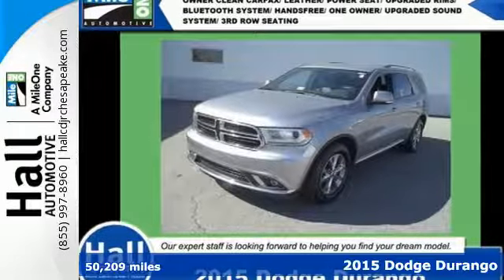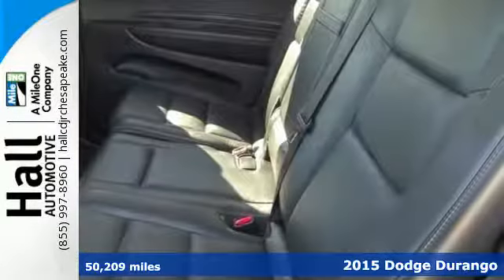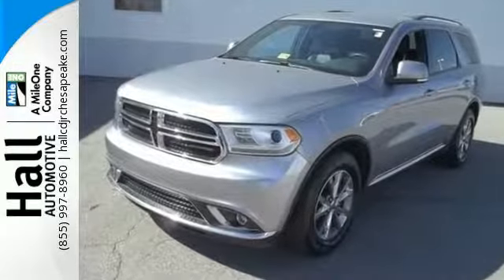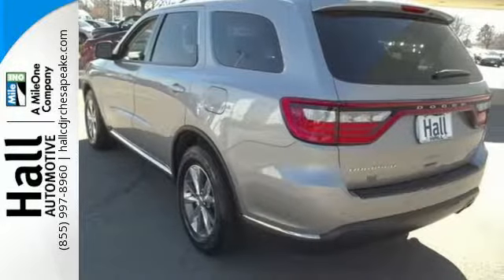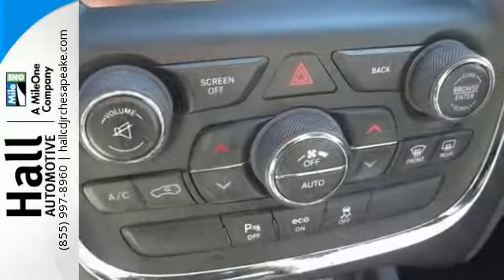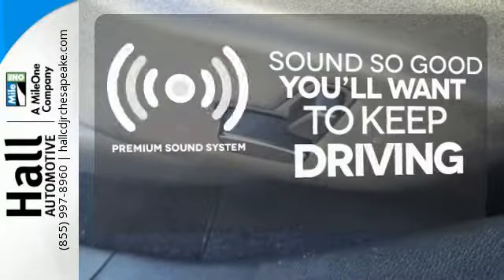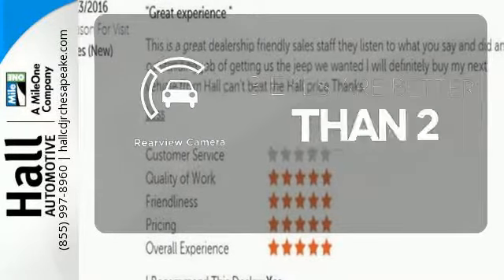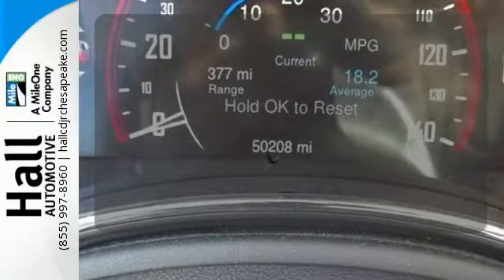Used 2015 Dodge Durango Chesapeake VA Norfolk, VA 21R1375 - SOLD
Year: 2015
Make: Dodge
Model: Durango
Trim: Limited
Engine: 3.6L V6 Flex Fuel 24V VVT
Transmission: 8-Speed Automatic
Color: Billet Silver Metallic Clearcoat
Interior: Black
Mileage: 50209
Stock #: 21R1375
VIN: 1C4RDHDG8FC770701
LIMITED/ REAVIEW CAMERA/ 24V VVT/ 8.4 TOUCHSCREEN/ LEATHER/ CARFAX ONE-OWNER CLEAN CARFAX/ LEATHER/ POWER SEAT/ UPGRADED RIMS/ BLUETOOTH SYSTEM/ HANDSFREE/ ONE OWNER/ UPGRADED SOUND SYSTEM/ 3RD ROW SEATING/ MP3 PLAYER/ NAVIGATION CAPABLE/ SENTRY KEY THEFT DETERRENT SYSTEM/ KEYLESS GO/ ENHANCED ACCIDENT RESPONSE SYSTEMbrbr 8.4" Touchscreen Display, AM/FM radio: SiriusXM, Anti-whiplash front head restraints, Auto-leveling suspension, Automatic temperature control, Brake assist, Electronic Stability Control, Exterior Parking Camera Rear, Front dual zone A/C, Fully automatic headlights, Heated door mirrors, Heated front seats, Heated rear seats, Heated steering wheel, Illuminated entry, Integrated Voice Command w/Bluetooth, Memory seat, Overhead console, Power driver seat, Radio data system, Radio: Uconnect 8.4, Rear Parking Sensors, Remote keyless entry, Roadside Assistance & 9-1-1 Call, Security system, Steering wheel mounted audio controls, Traction control, Uconnect Access, Uconnect Voice Command w/Bluetooth. Recent Arrival! 3.6L V6 Flex Fuel 24V VVTbrbr *Every Internet Price includes current applicable dealer discounts. Your additional costs are sales tax, tag and title fees for the state in which the vehicle will be registered, any dealer-installed options (if applicable) and a $649 dealer processing fee (Virginia, North Carolina). Prices are subject to change, and prior sales are excluded. While every reasonable effort is made to ensure the accuracy of this information, we are not responsible for any errors or omissions contained on these pages. Please verify any information in question with the dealer.

Address:
3353 Western Branch Blvd